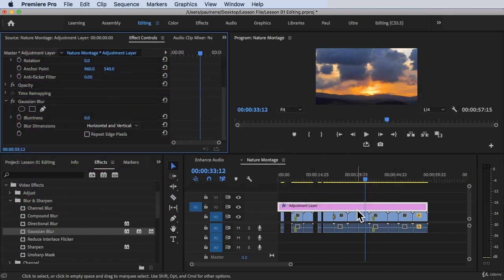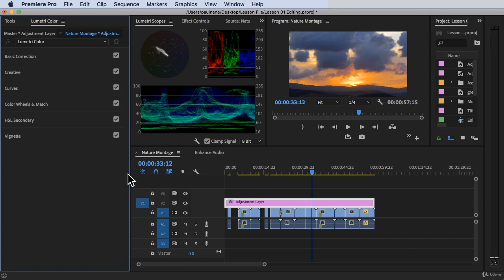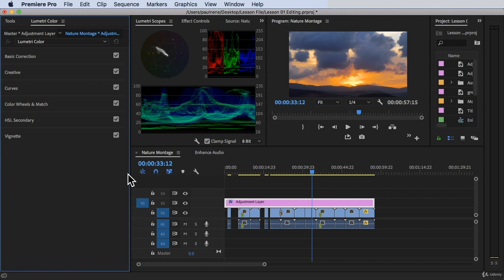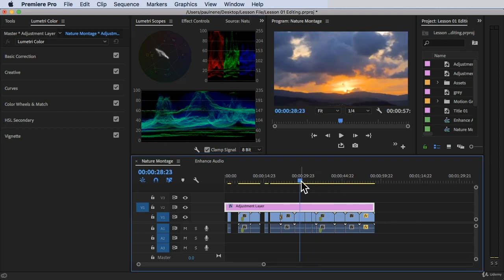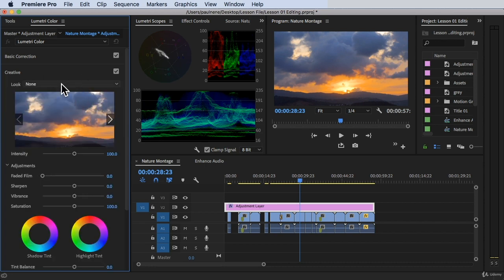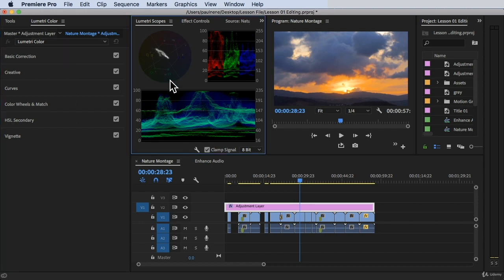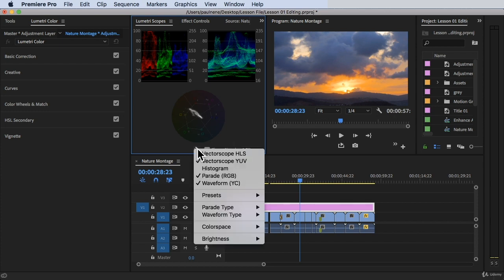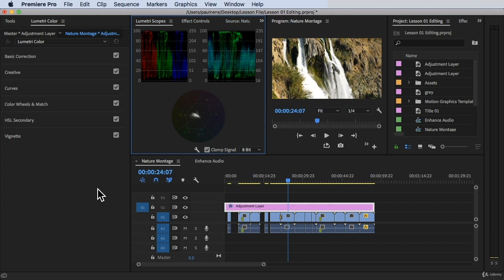colorworkspace pr premierepro learn studiobinder filmeditingpro